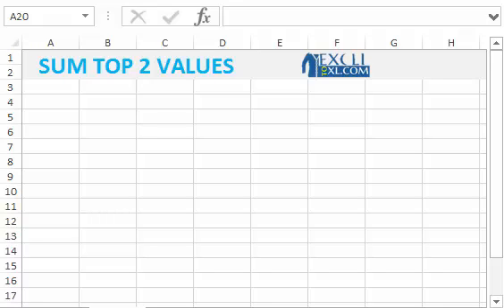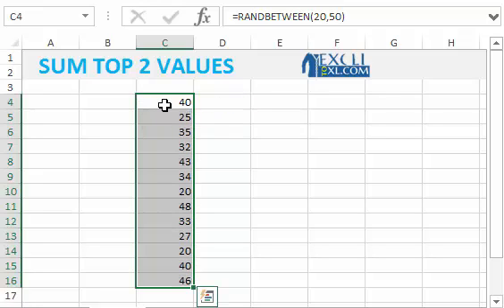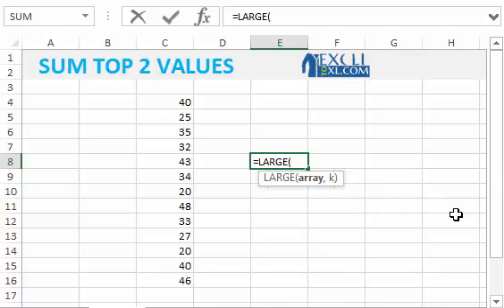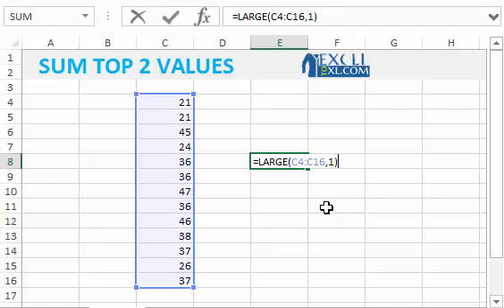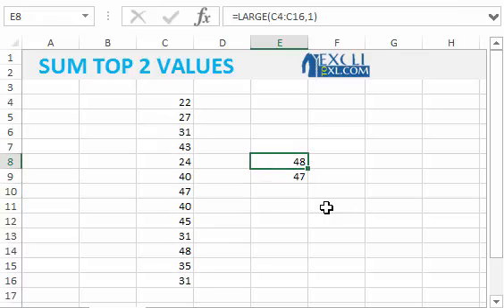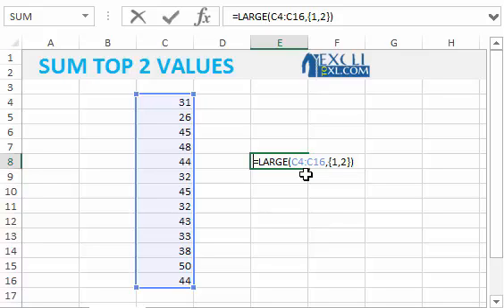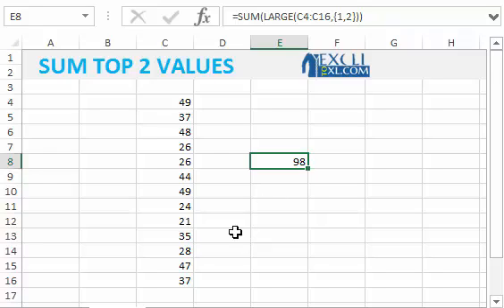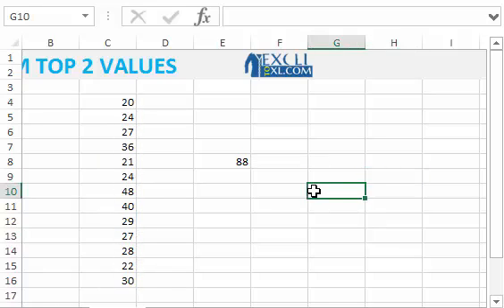sum top two values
In this video, you will learn how to sum top two values in a range of cells using excel functions